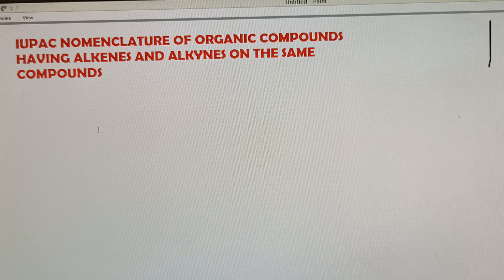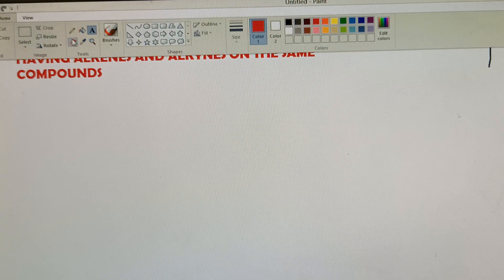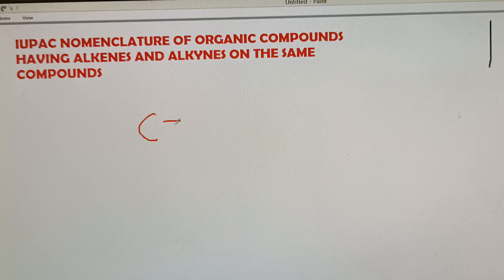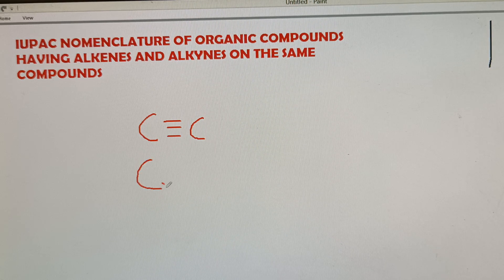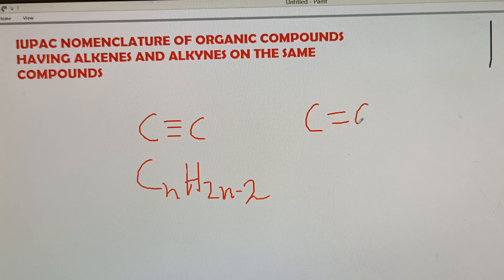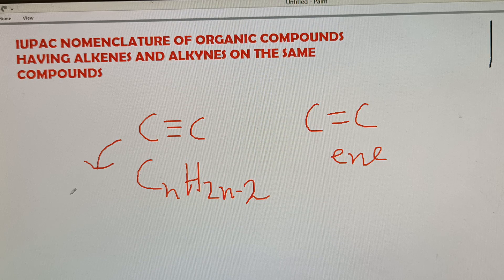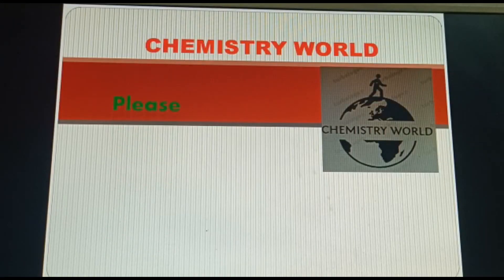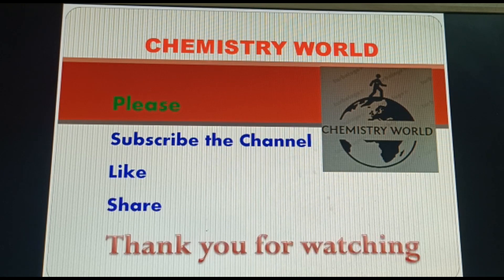Organic Chemistry-IUPAC Nomenclature of Enyne System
Organic Chemistry, IUPAC Nomenclature, Enyne System, NEET, JEE Main, JEE Advance